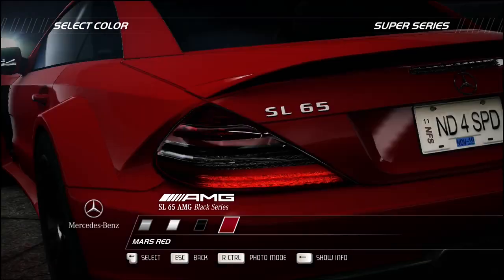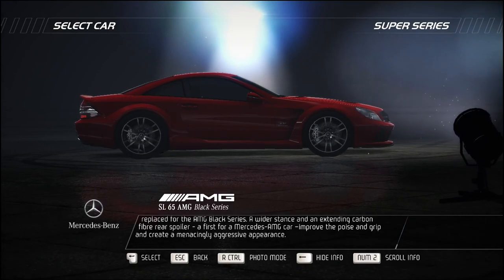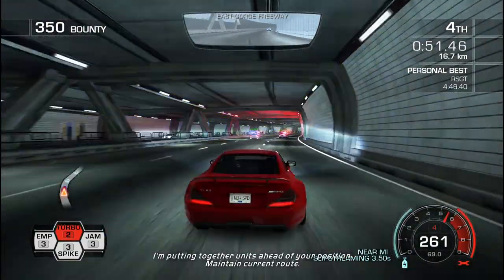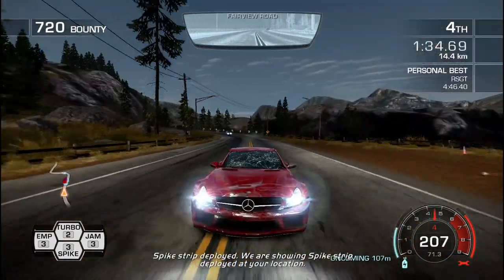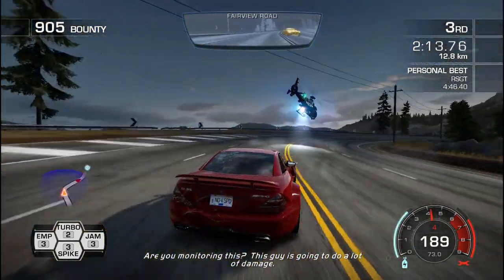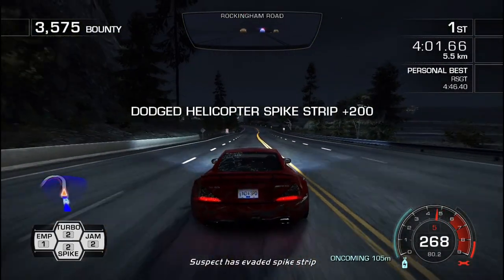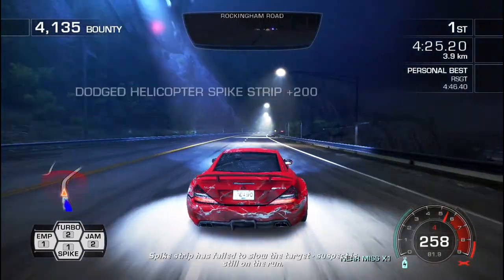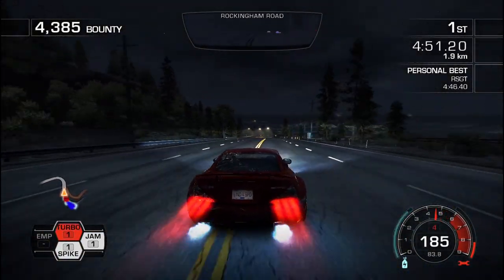Blacklisted | Need for Speed™ Hot Pursuit | Mercedes Benz SL 65 AMG Black Series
🔥 Unleash the beast! 🏎️ Join me as I take control of the stunning Mercedes Benz SL 65 AMG Black Series in the remastered edition of Need for Speed™ Hot Pursuit. 💨 Feel the power, hear the roar, and experience the thrill of high-speed pursuits and heart-stopping escapes. 🌟 Buckle up for an adrenaline-packed joyride through the virtual streets as we push the limits of speed and style. 🚀 Ready to leave the competition in the dust? Let's hit the road! 🎮🔥 mercedesbenzslsamg #